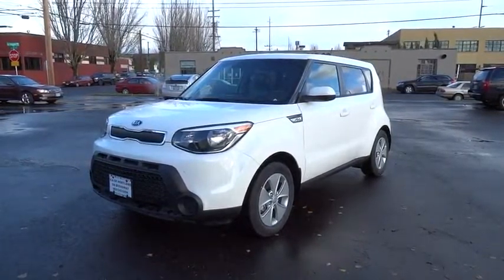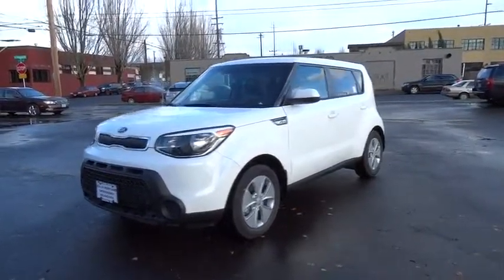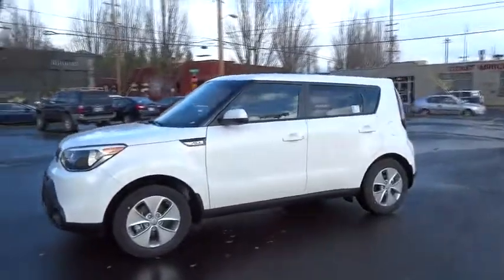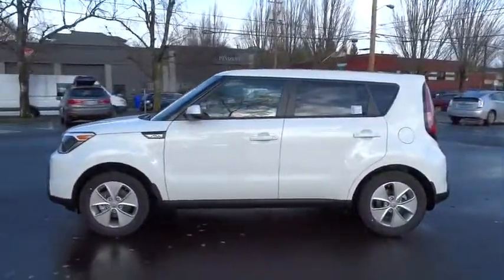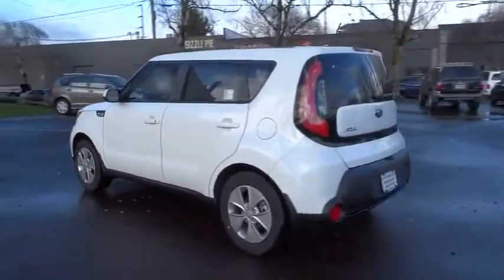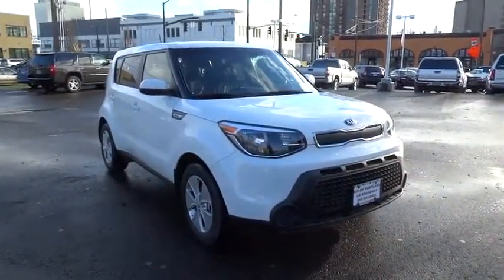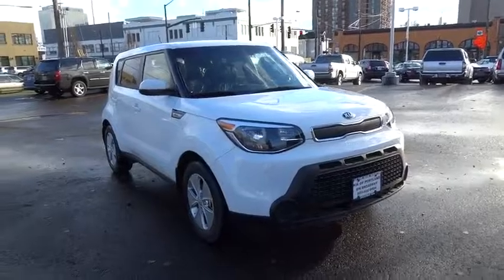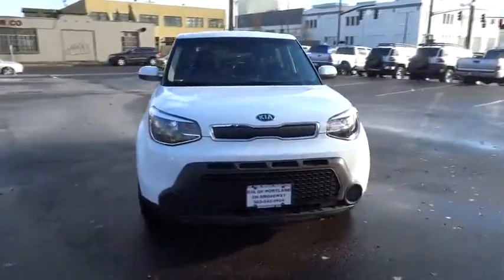2016 Kia Soul Portland, Beaverton, Hillsboro, Vancouver, Gresham OR 1067368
2016 Kia Soul

Broadway Kia
307 NE Broadway St